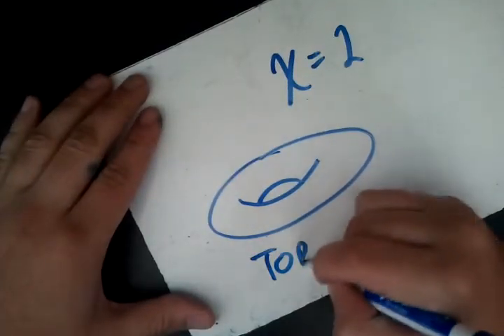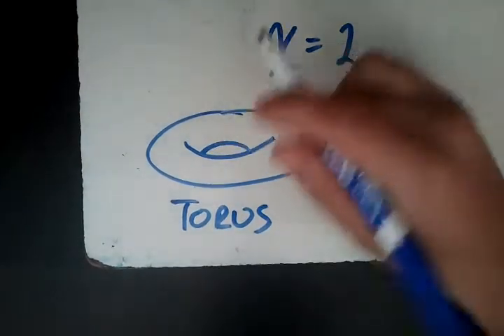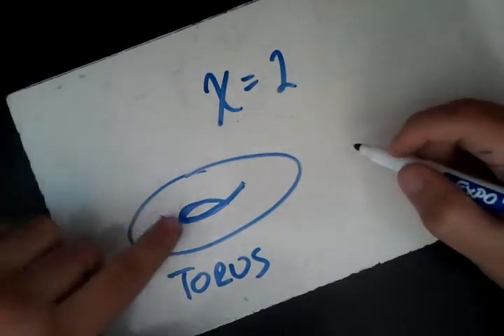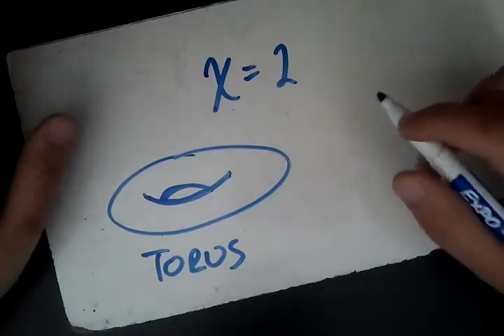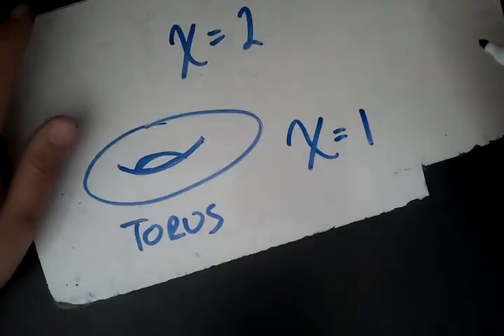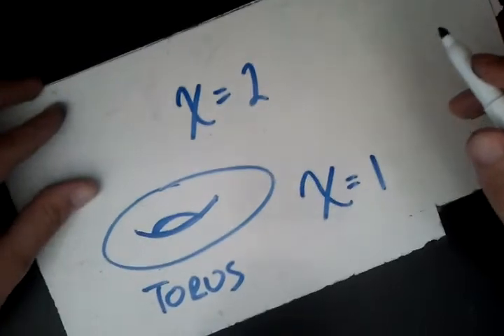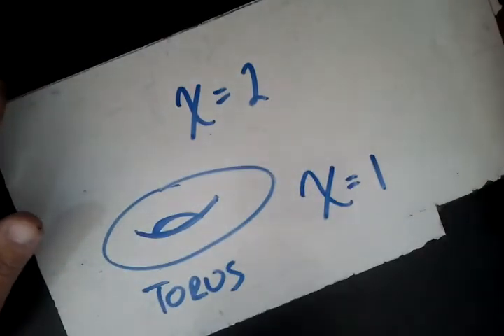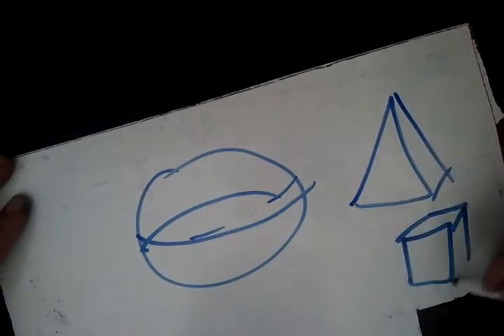Geometry Crash Course - Math Team Concepts 2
Covers:
 - Concept of Homeomorphism